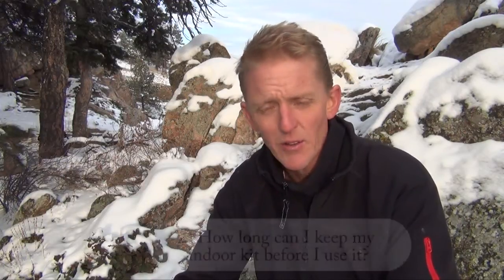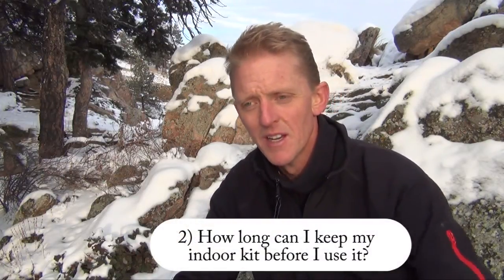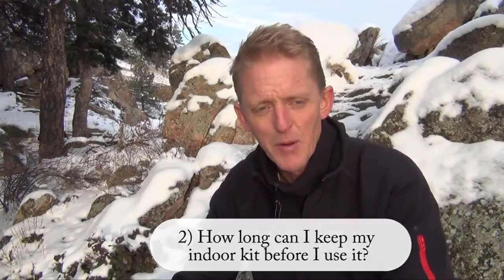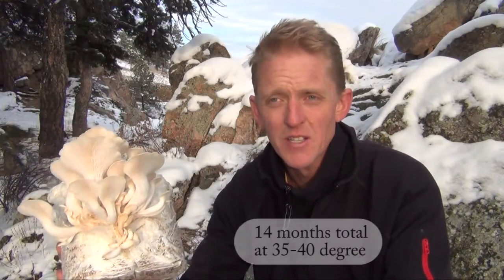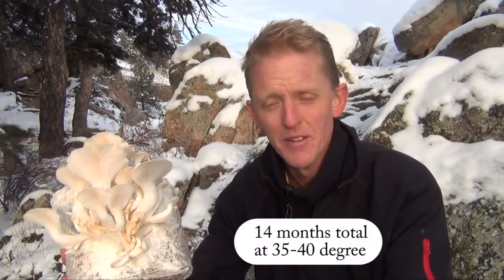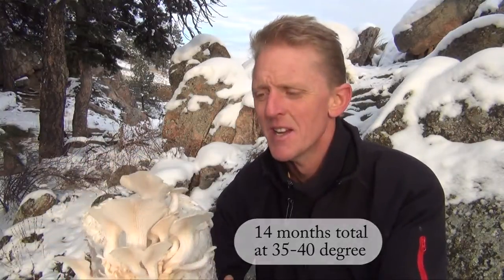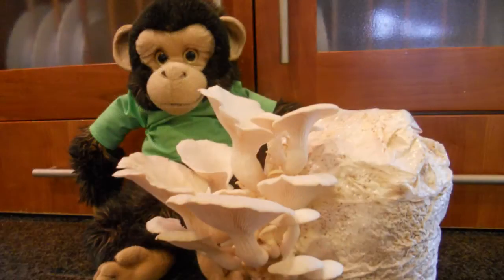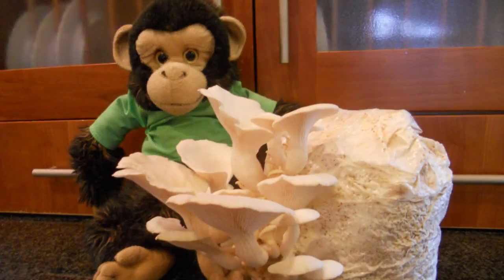Mushroom Experiment Part 1: How Long Can I Store My Indoor Mushroom Kit?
After 14 months of continuous cold storage our oyster mushroom kit produces abundantly!